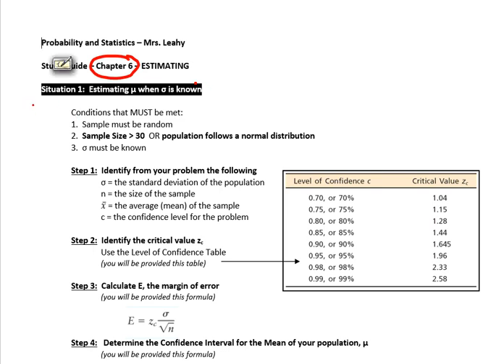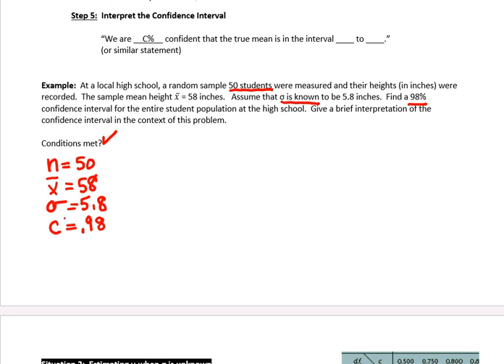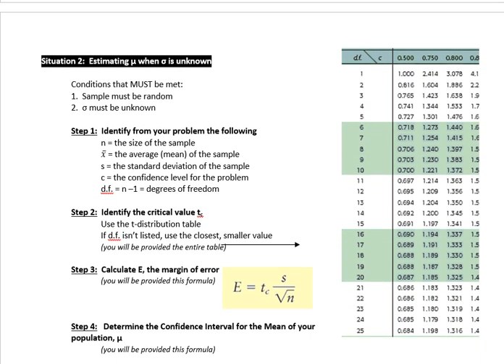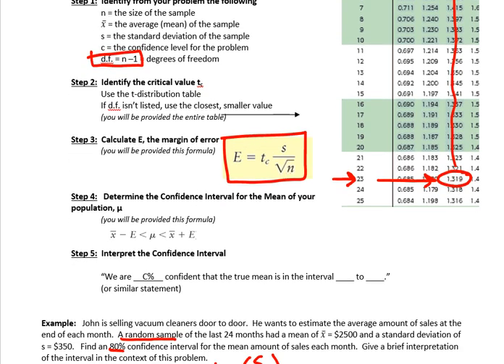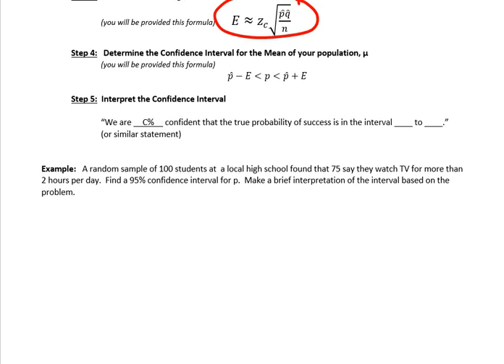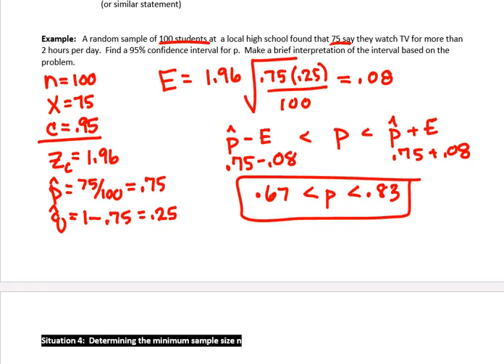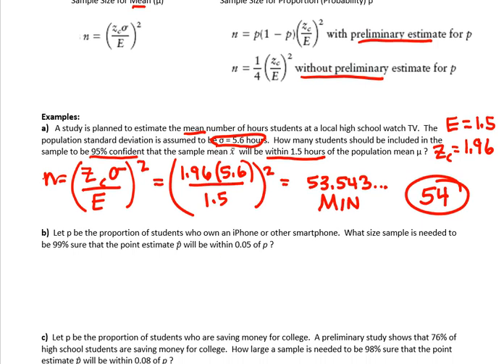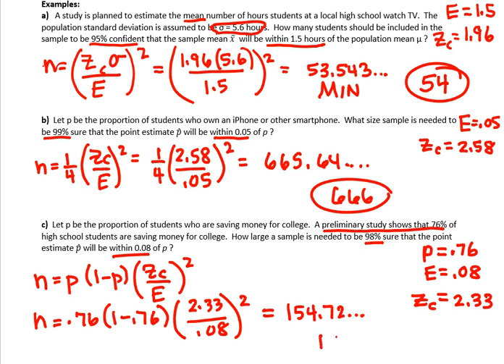Confidence Intervals Study Guide Examples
Avon High School, Probability & Statistics, Mrs. Leahy
Chapter 6 In Class Study Guide